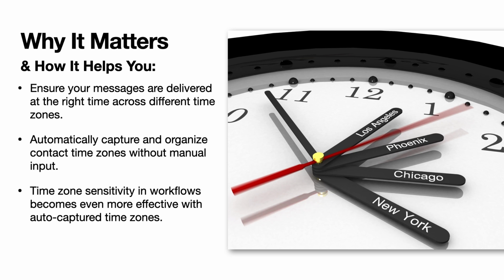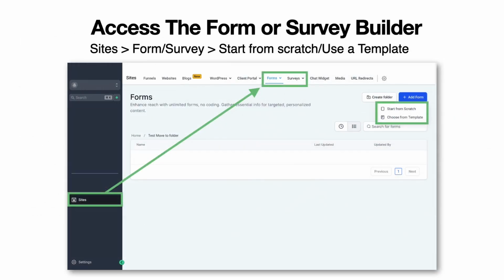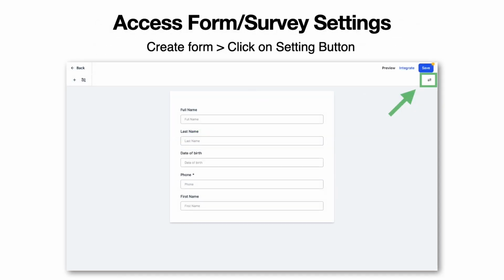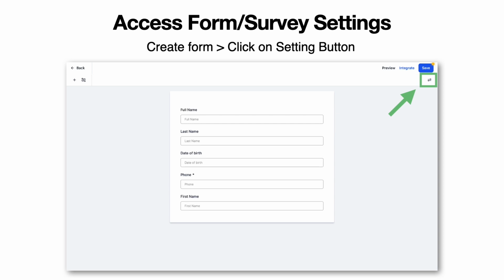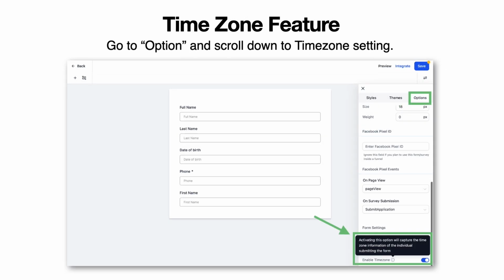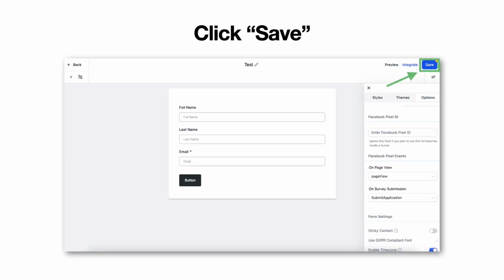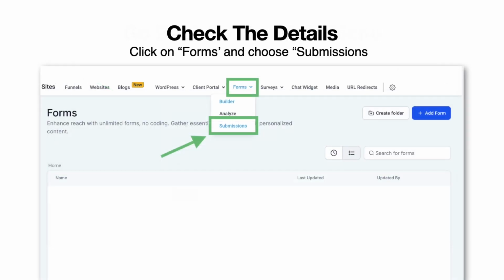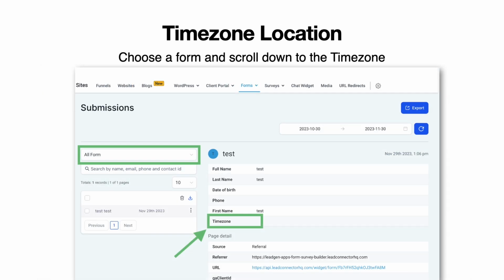How to Use Automatic Time Zone Capture on Forms & Surveys in Zapiy to Reach Clients Right on Time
In this tutorial, we’ll introduce you to Zapiy’s Automatic Time Zone Capture on Forms & Surveys, a game-changing feature designed to eliminate the hassle of manually managing time zones. With this new enhancement, you’ll be able to reach clients at the right time, no matter where they are in the world. 🌍⏰

*Why Automatic Time Zone Capture Matters:*
With Automatic Time Zone Capture, the system detects and records the local time zone of your leads or survey respondents the moment they submit a form. This ensures your communications, follow-ups, and appointments are always aligned with your client's time zone, making your interactions more precise and timely. It streamlines contact management and improves workflow efficiency, saving you valuable time and reducing scheduling mistakes.

🕰️ *What is Automatic Time Zone Capture on Forms & Surveys?* Learn how this powerful feature automatically captures your lead’s time zone when they submit a form or survey, helping you avoid any time zone confusion.

📍 *Why It Matters & How It Helps You:* Understand how automatically organizing leads based on their time zone enhances communication precision, optimizes workflow, and ensures you’re always reaching your clients at the ideal moment—without the need for manual adjustments.

🔧 *How To Use Automatic Time Zone Capture on Forms & Surveys:* Watch as we guide you through how to enable and use this feature to effortlessly capture time zones, improve your communication process, and keep your business running smoothly across time zones.

Zapiy’s CRM offers a range of innovative tools, like the Automatic Time Zone Capture, to help streamline your workflow, improve client communication, and reduce time zone confusion. This feature enhances the efficiency of your lead management, appointment scheduling, and follow-ups, making global business more seamless than ever.